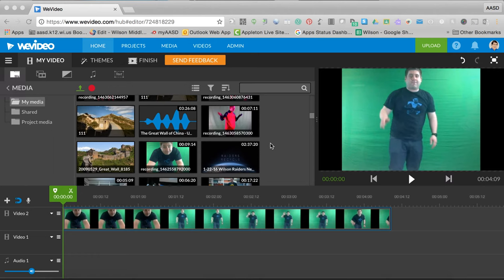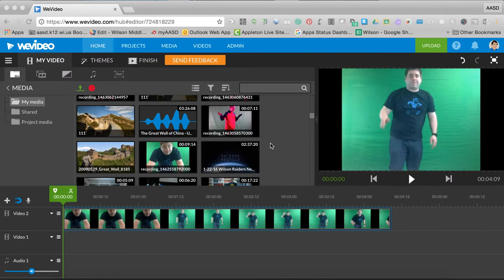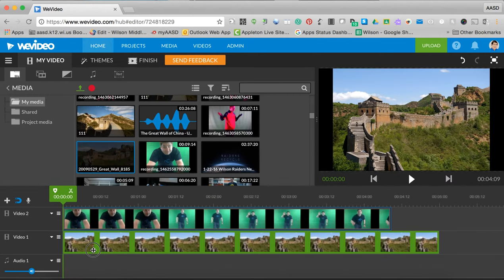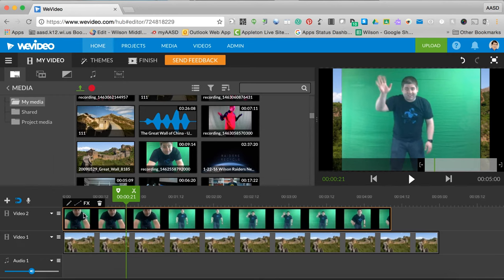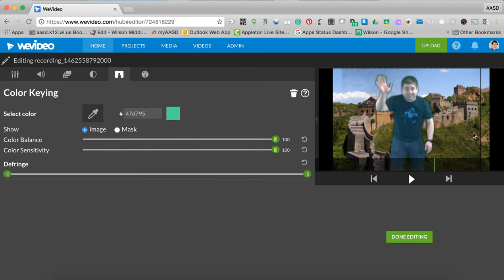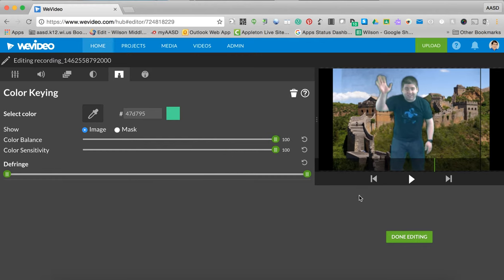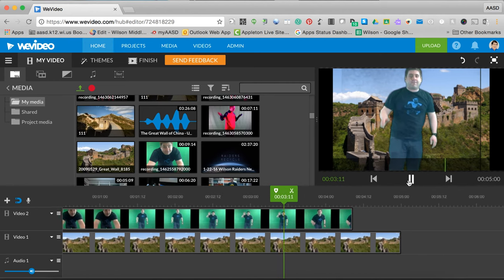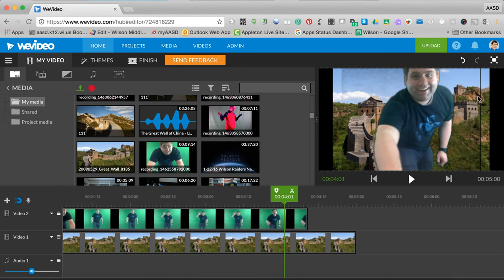We Video Green Screen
Record and Edit a Green Screen Video with Chromebooks and WeVideo.